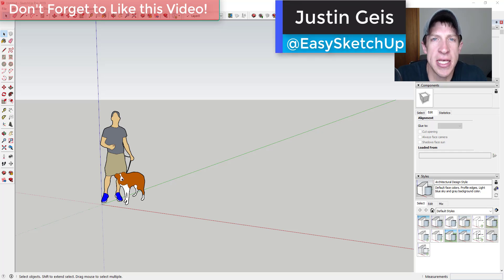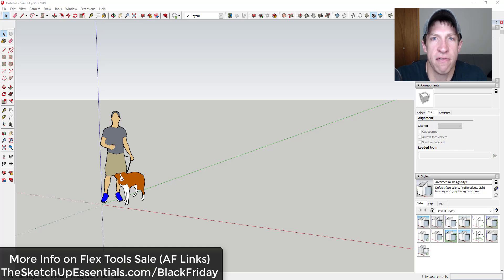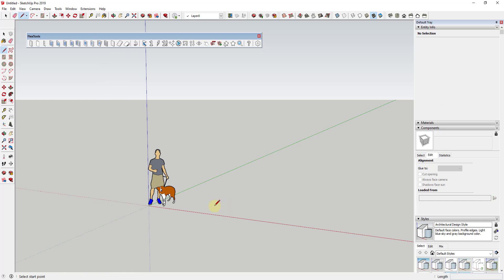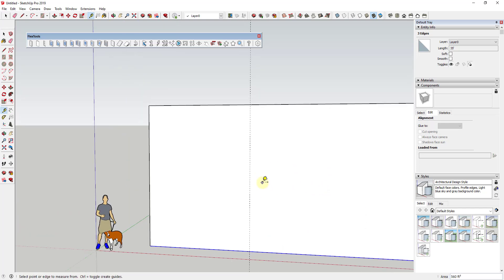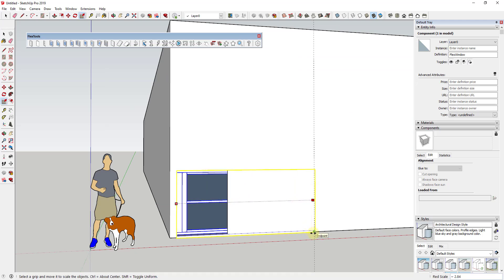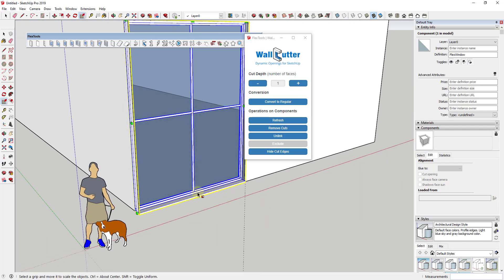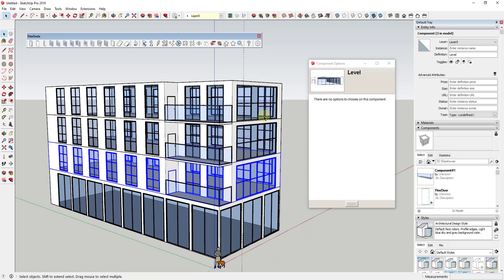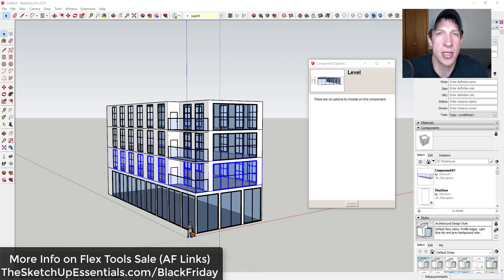Creating COMMERCIAL WINDOWS in SketchUp with Flex Tools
In this video, learn to use the extension Flex Tools to create commercial style storefront windows inside your SketchUp models. The dynamic windows are extra helpful when needing to make adjustments or changes inside your models!